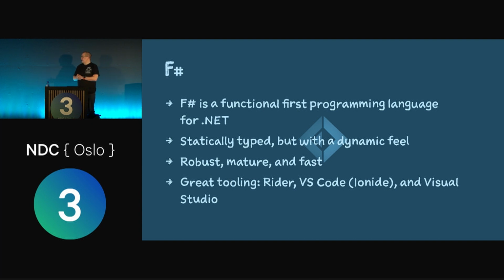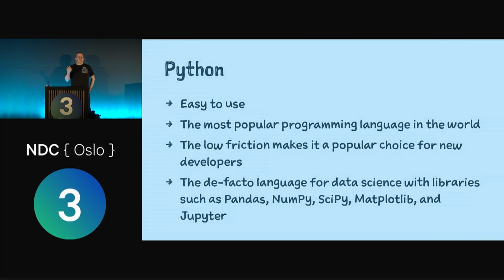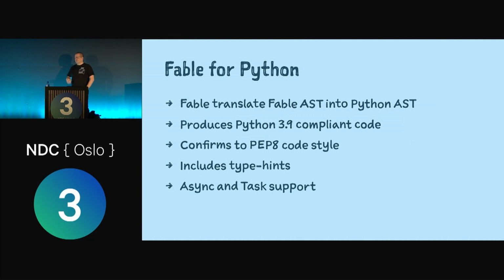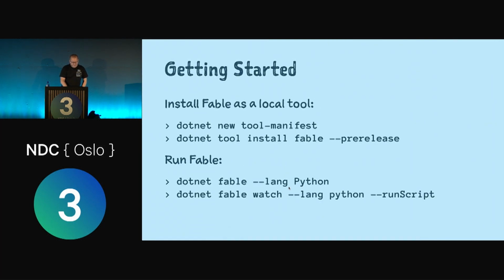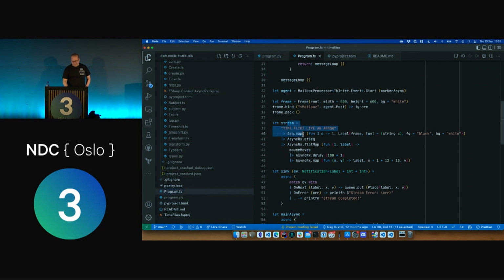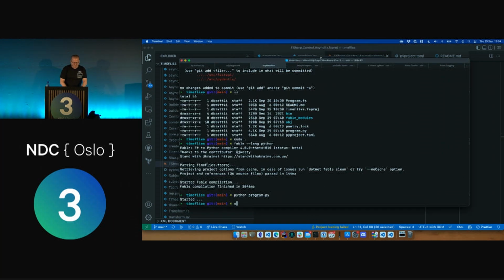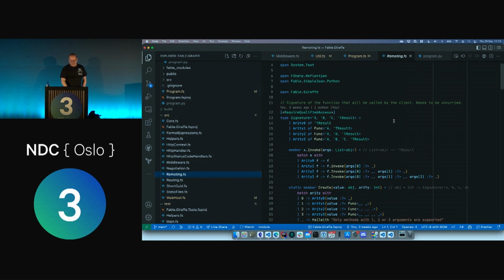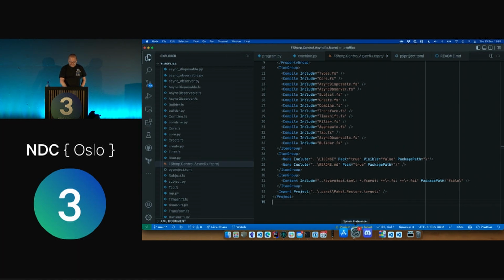From F# to Python with Fable - Dag Brattli - NDC Oslo 2022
Despite being 10 times slower than most compiled languages, Python is still the most popular language in the world. Python is easy to use, and the low friction makes Python a popular choice for new developers. Python is also the de-facto language for data science with the SciPy stack consisting of libraries such as Pandas, NumPy, SciPy, Matplotlib, and Jupyter.

F# and Python look similar in many ways. Both languages use indentation instead of braces and semicolons. However, type annotations in Python make the language less readable, and static type checkers like Mypy and Pyright often break your codebase with new releases. F# with its superior type system and type inference, combined with pipelining, pattern matching, computational expressions, makes F# a better Python.

Interop with the Python ecosystem opens up a new world of new possibilities for F# developers, and Python developers can now write critical parts of the codebase in a safer language. This talk will explain how Fable compiles F# to Python, and also show how F# interoperates with the existing Python ecosystem.